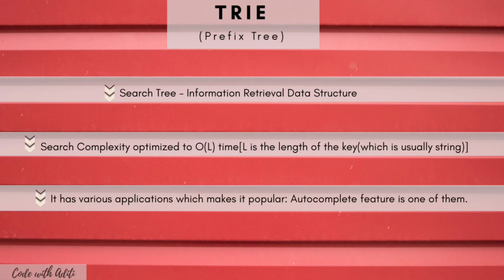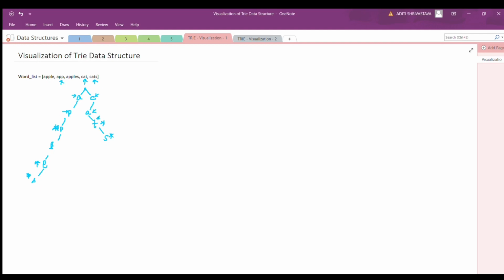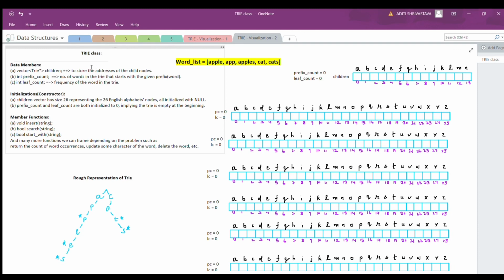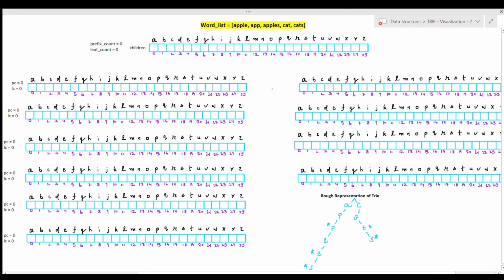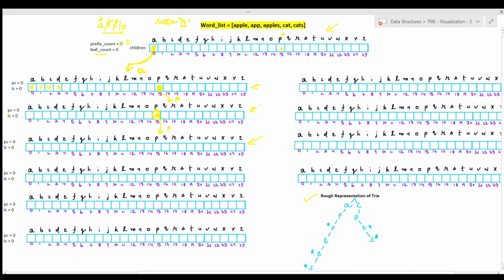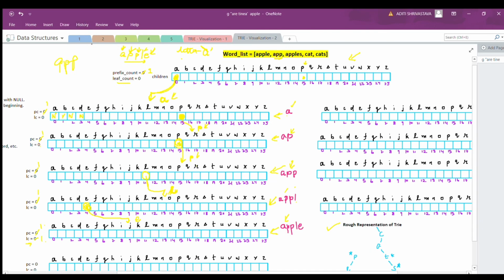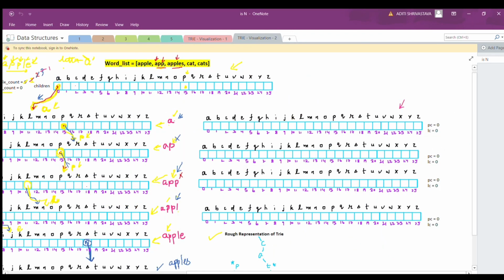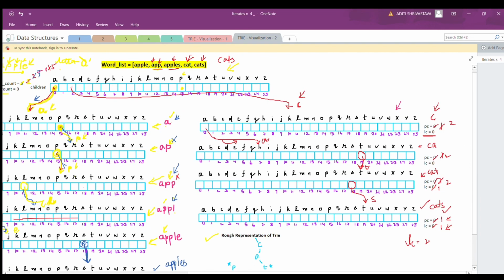How to design Google Autocomplete Feature??❓🤔 | Trie Data Structure | Step by Step Explanation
This video is based on Trie (aka Prefix Tree 🌳), which is a very useful data structure for information retrieval in everyday life. 😇

What’s so special 🤩about trie???⁉️🧐🙄🤔

⭐The router 🕹️that we have at home🏡 uses Trie.

⭐When we type⌨️ something in any search engine like Google search 🔎or texting somebody, it comes up with a list of suggestions 💡 , we could implement it using Trie(autocomplete_ feature). 😯👍

You may be asked about Trie's basic implementation and application in an interview. 👨🏻‍🎓Today's challenge is to implement Trie's insert and search functions. So it is a great topic to learn ✍🏻and explore💡 about!!
The next video will be on how to code 👩🏻‍💻it in C++.